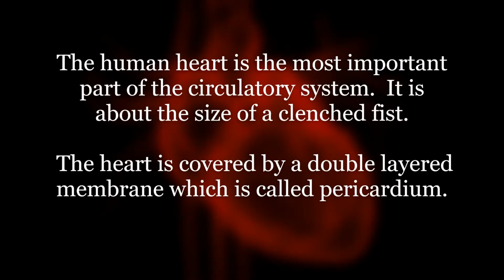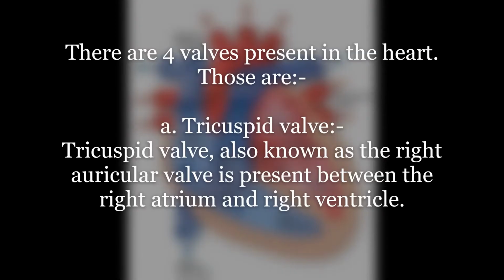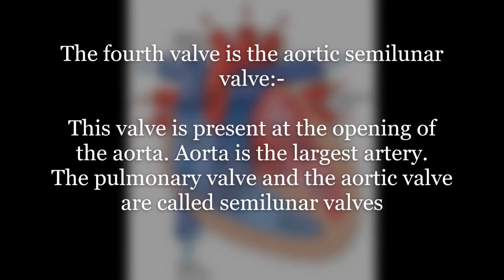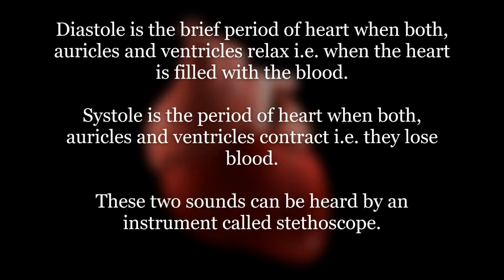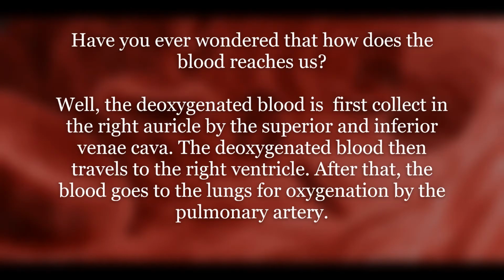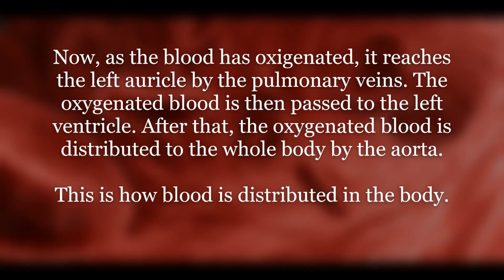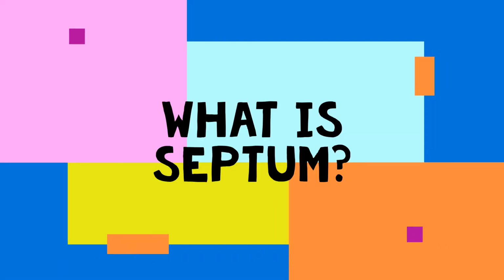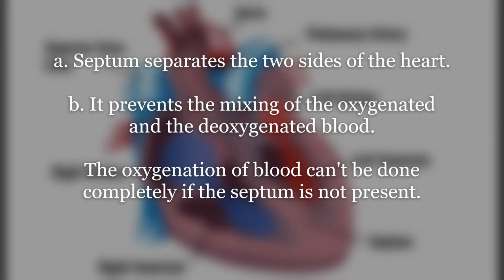The circulatory system - The heart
Hello viewers!!!